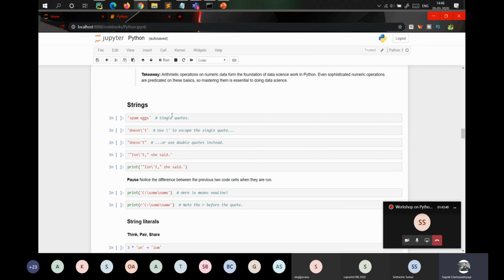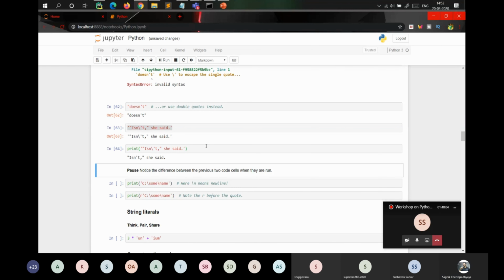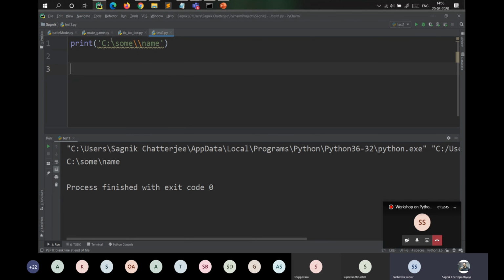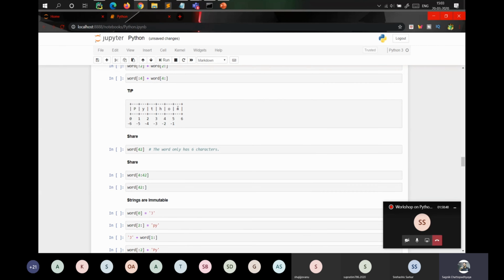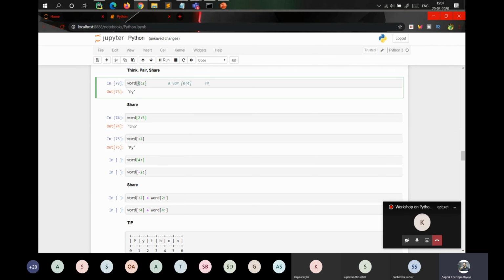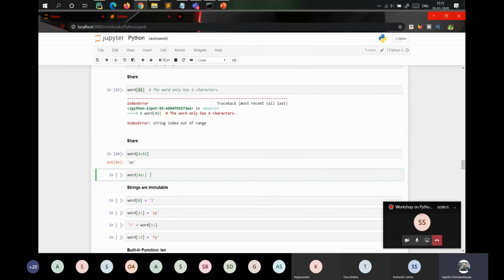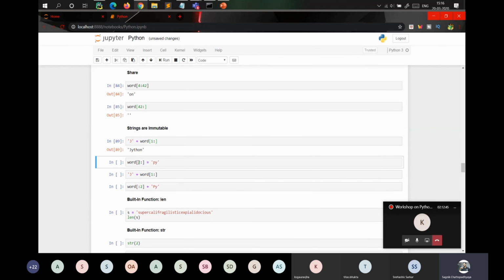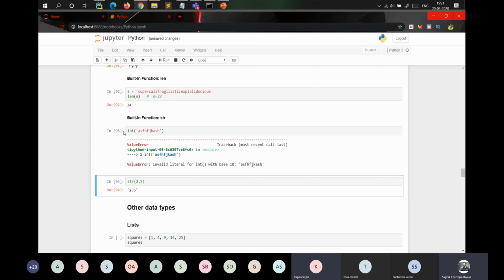How to use string in python - Part 4 - Workshop Content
On 20th of March 2020, Microsoft Students partner Community of CIEM conducted an online Workshop on Python Basics for students not belonging to CSE , IT departments. The workshop was conducted using Microsoft Teams. This video comes from the recording of the meeting. The whole recording would be published in parts and this is part 4.